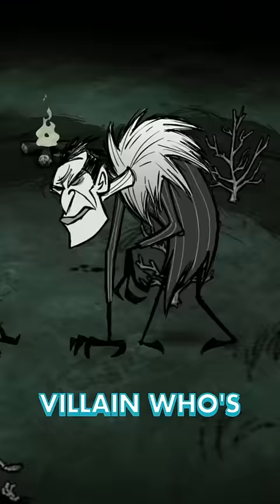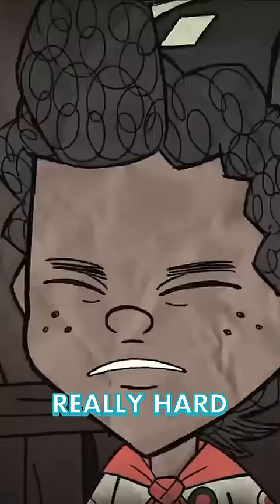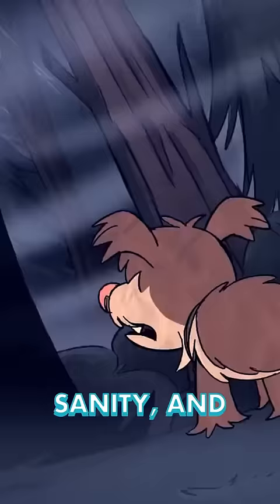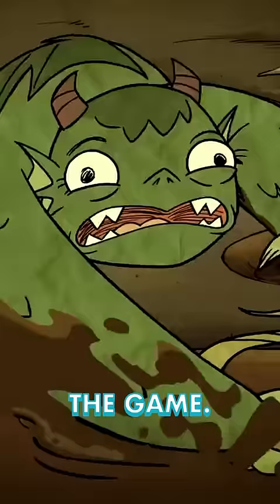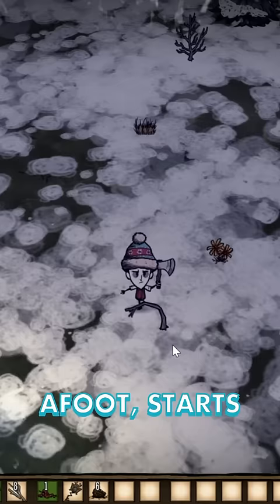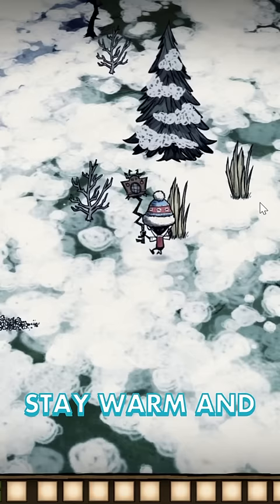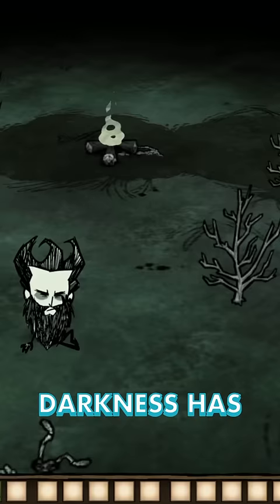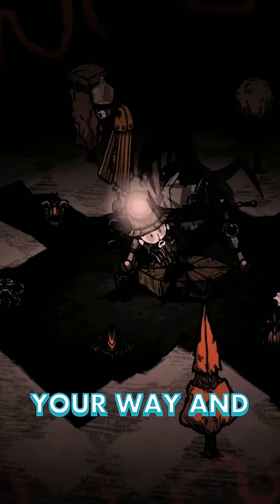Don’t Starve ADVENTURE MODE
Don't Starve ADVENTURE MODE | Don't Starve 100 Days lore Dont Starve Together Webber Willow guide gameplay tips playthrough garoshadowscale